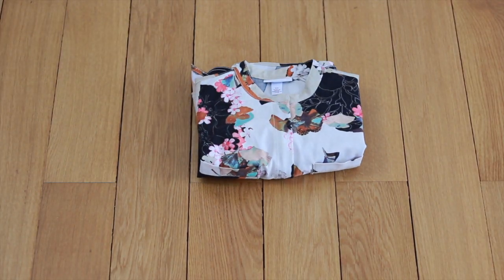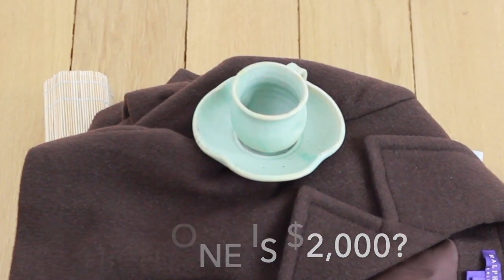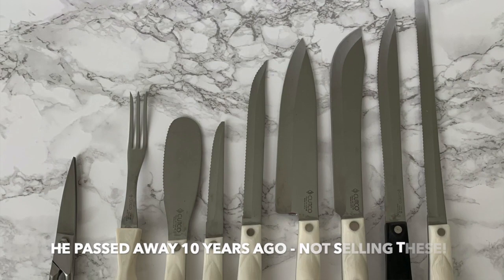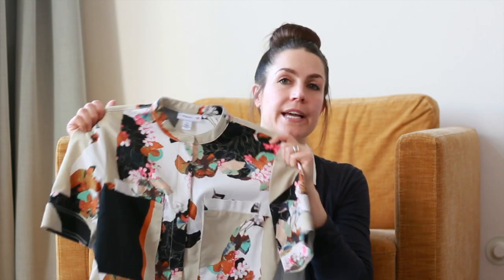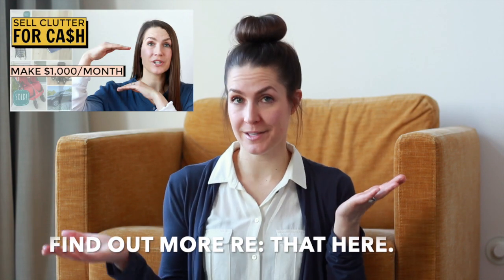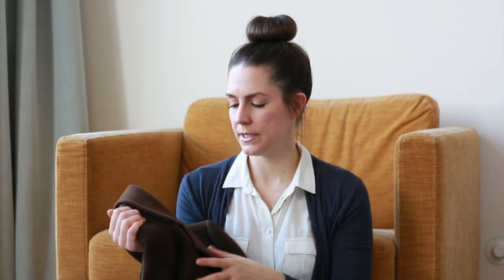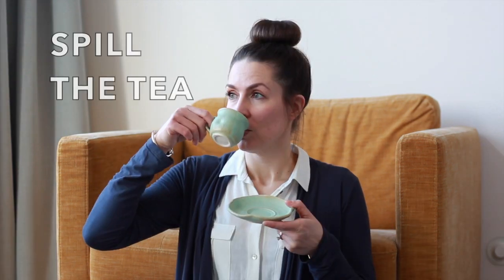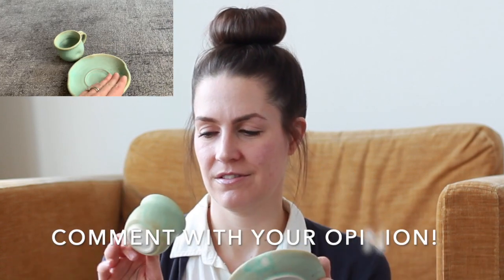🕵️‍♀️How to FIND HIGH-PROFIT ITEMS TO RESELL ON EBAY | Best Tips for FINDING STUFF TO RESELL on eBay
This is my #1 best tip for finding items to resell on eBay. If you want high profits you need to use this clever hack for figuring out how much stuff is worth so you can keep profits high! I am sharing a 'thrift haul' of my top 5 FAVORITE thrift store items -- some are worth tens, some are worth hundreds, and some are worth THOUSANDS!

Let me show you how to use the eBay advanced search function to spot and nab the very best items to buy at thrift stores, no matter what you are looking for, be it kitchenware or thrifting clothing to resell.

RECOMMENDED EBAY PRODUCTS:
My weighing scale (up to 86 lbs)
Heavy-duty packing tape
Poly-mailer envelope bags
Female torso mannequin

I was an emotional hoarder who couldn’t let go. My husband grew up poor in rural China. Now we are a happy & debt-free minimalist family living our dream life in Europe.

Minimalism changed my life - now I want to help YOU unclutter your happiness!